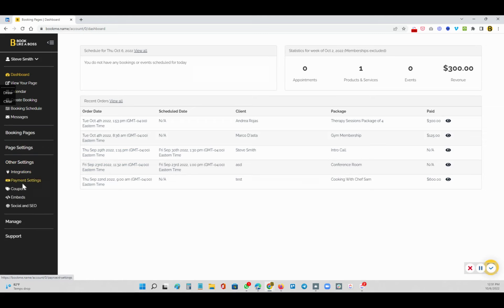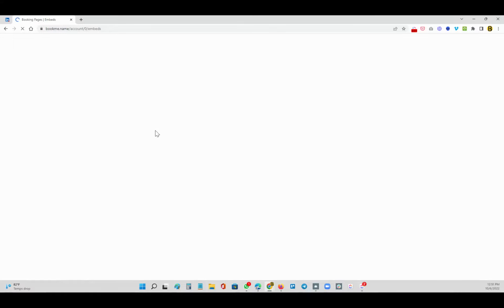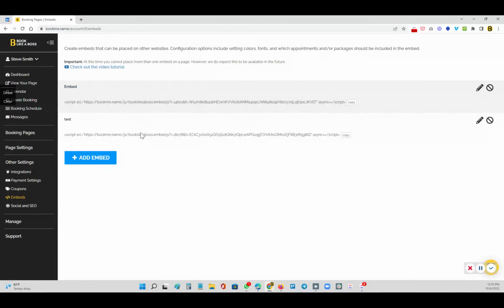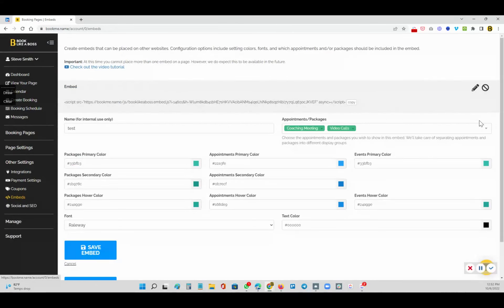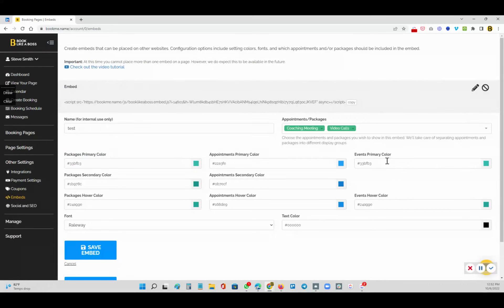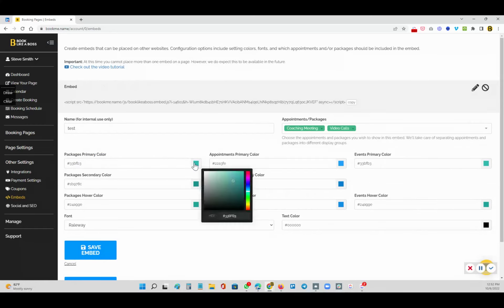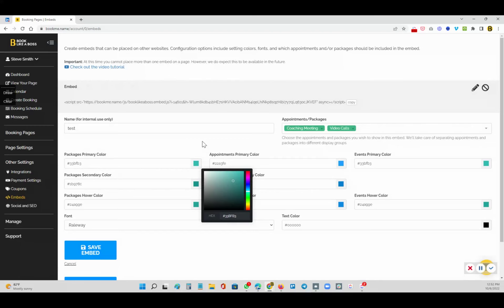How to edit your embed's colors | BLAB Tutorial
Make your embeds match your brand or style by modifying it's colors. Here's how to do it.